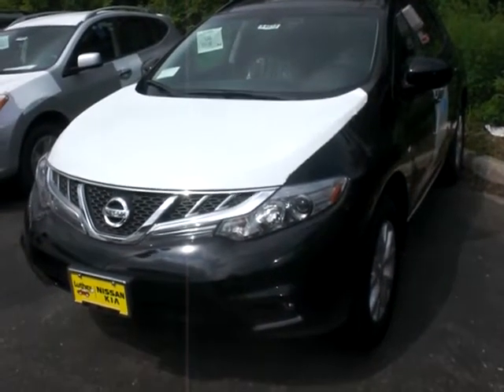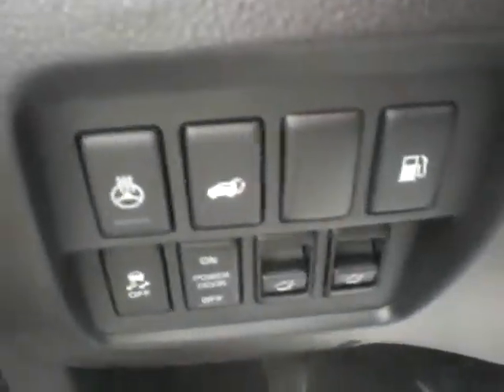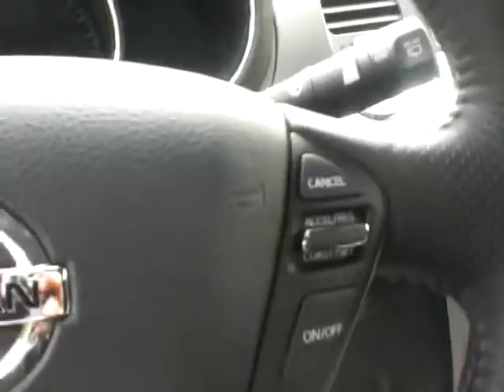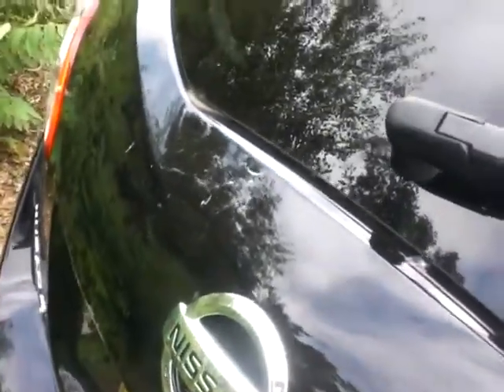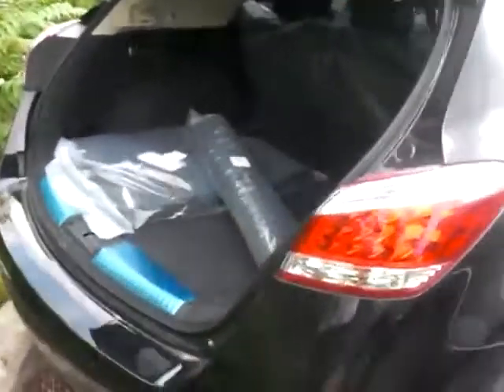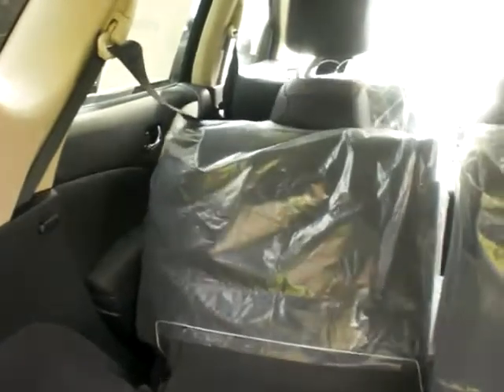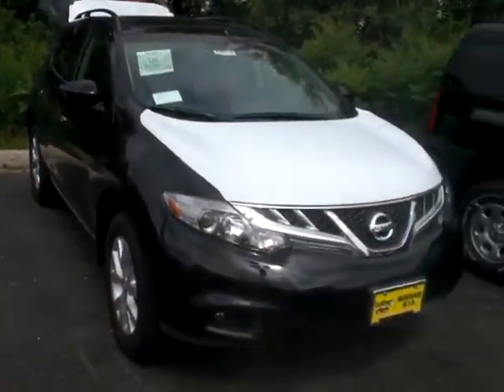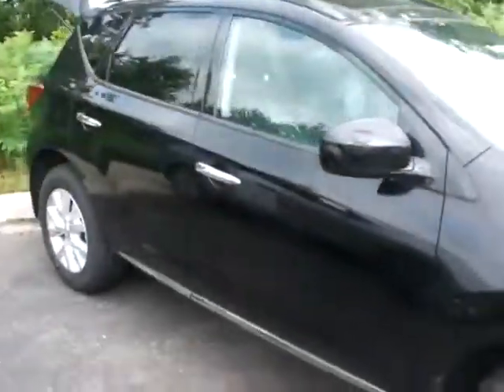2011 Nissan Murano SL AWD Walkaround from JP LIESENFELD Luther Nissan Kia MN